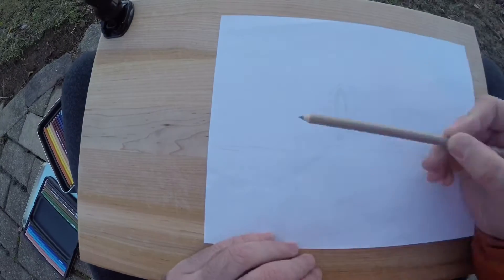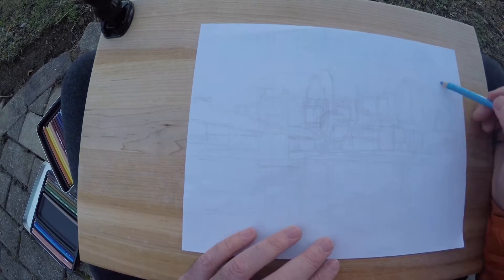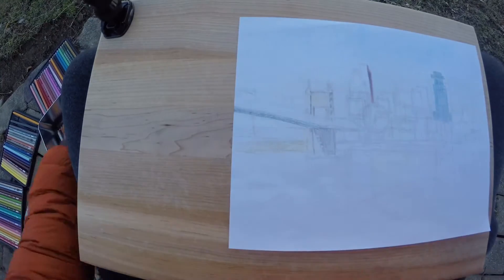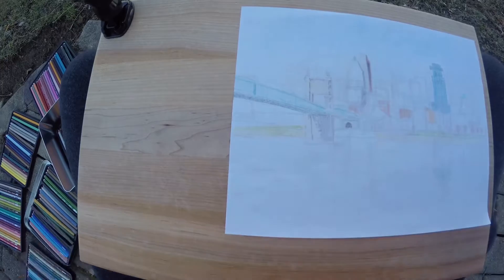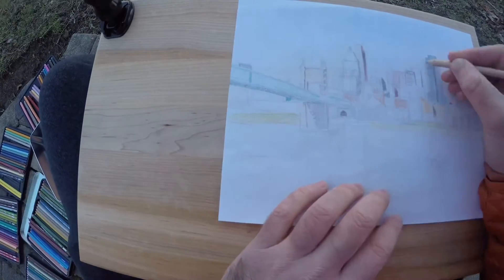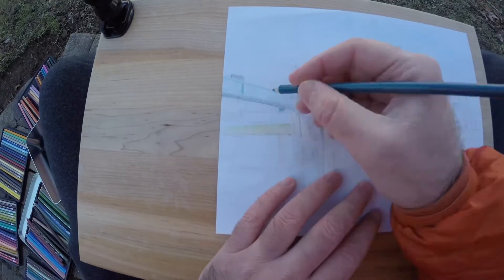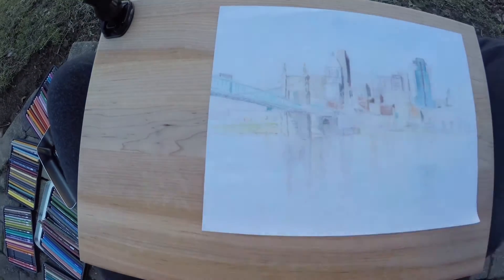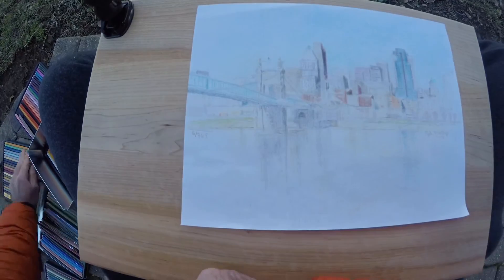Daily Drawing 6/365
110min
Prismacolor pencils, 8.5x11

This is the time-lapse video of my sixth daily drawing exercise of 2020. Using prismacolors and an 8.5x11 sheet of paper, I ventured to the Ohio Riverfront from the Covington side and drew my city, Cincinnati, for an hour and fifty minutes. It was a little cold, but I thoroughly enjoyed connecting with this beautiful city shining in the sunlight.